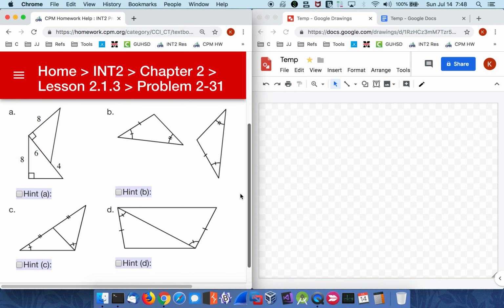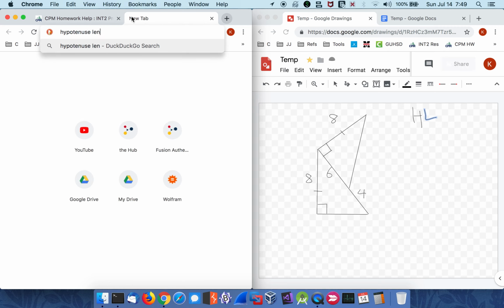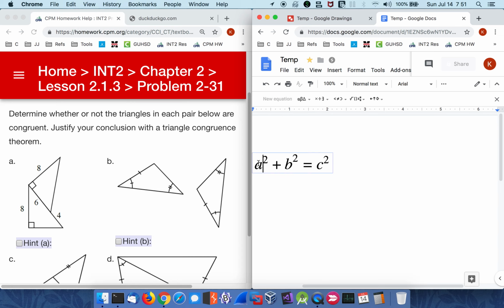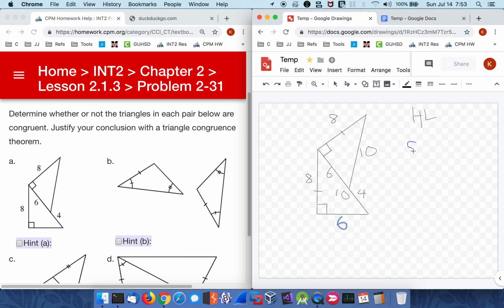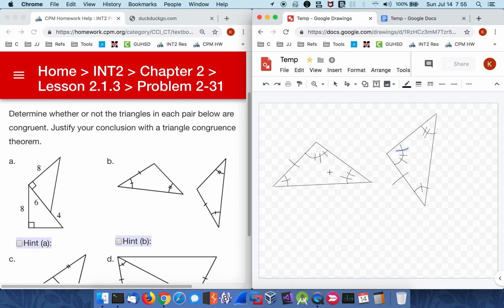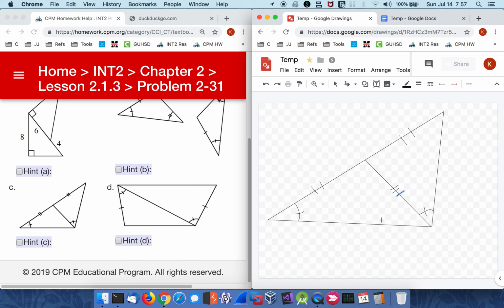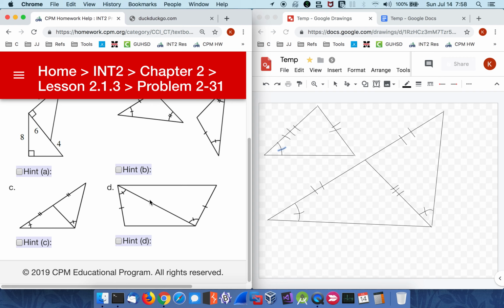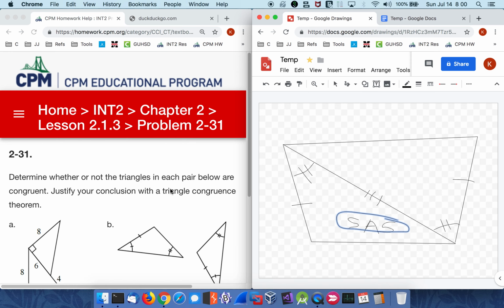Summer Math - Sunday, July 14, 2019 - 3/3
Triangle Congruence